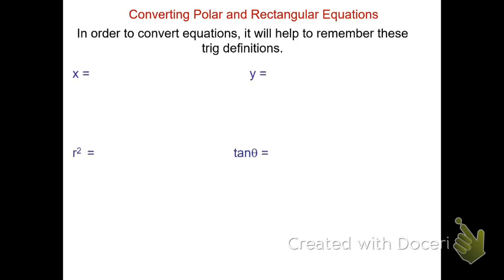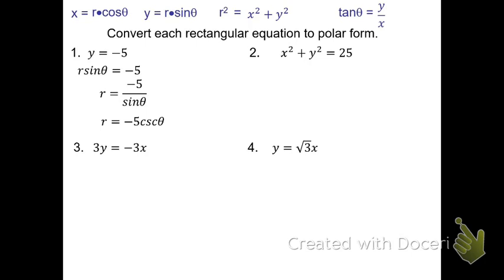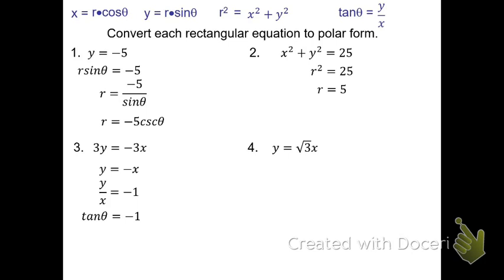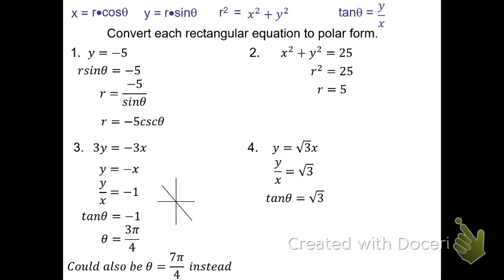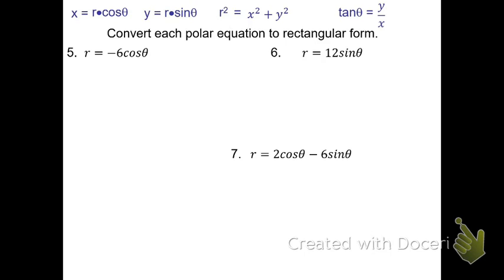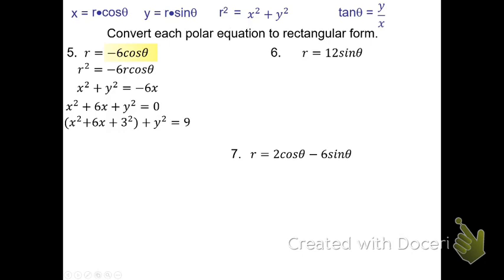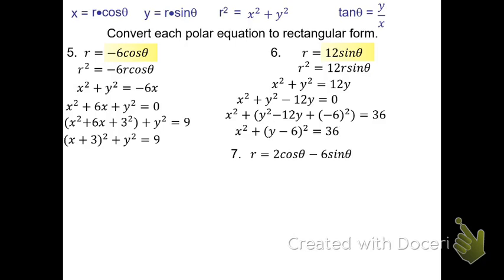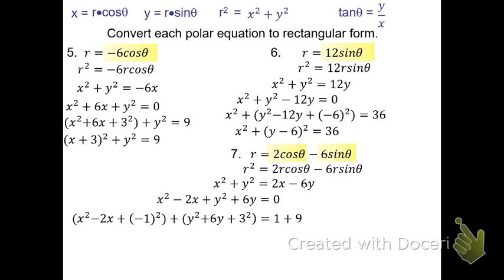Converting Polar and Rectangular Equations